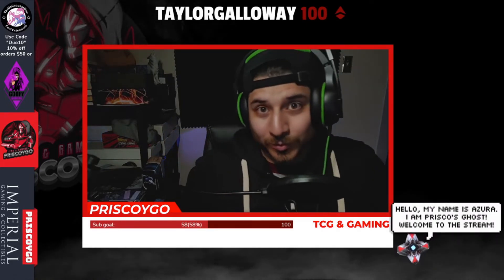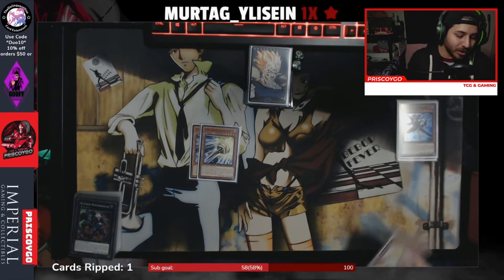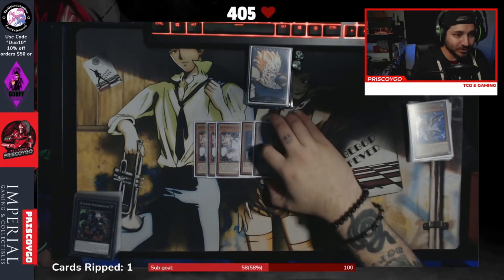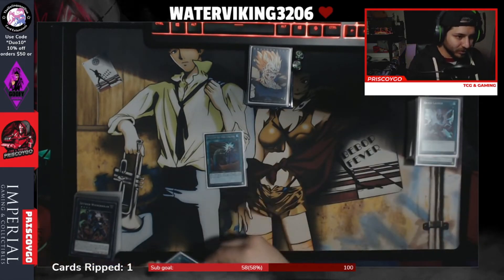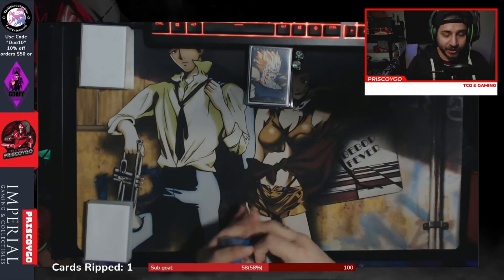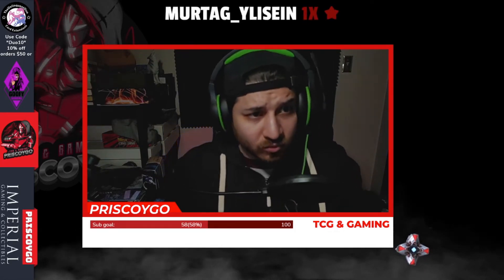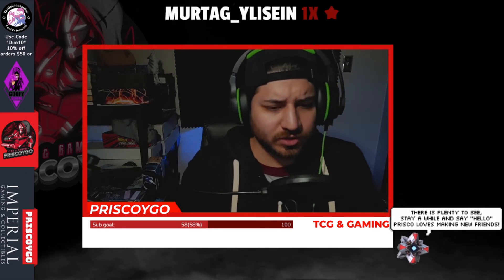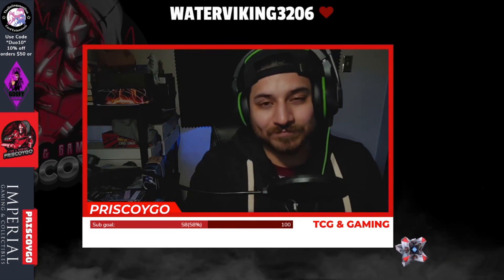Pure Time Thief 3rd Place Deck Profile!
Make sure to add me on all social media platforms!